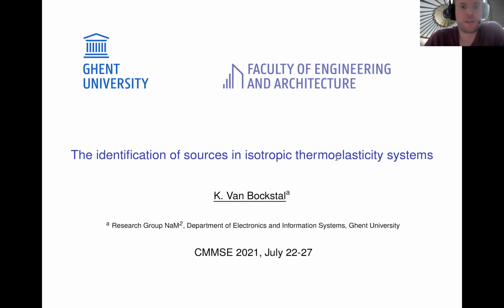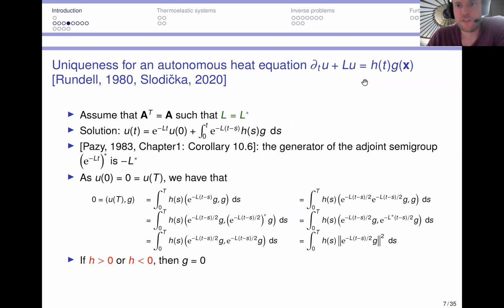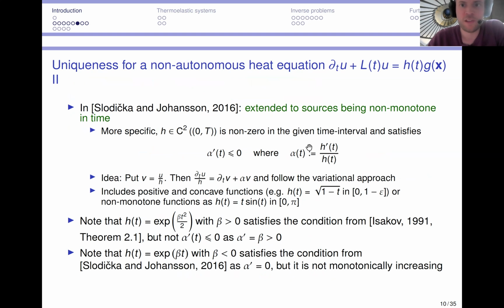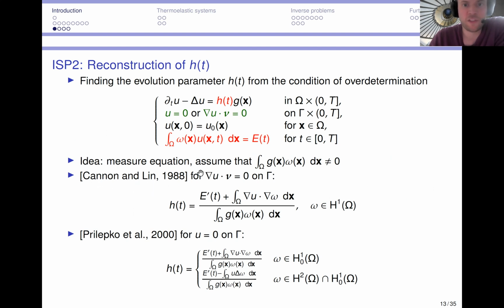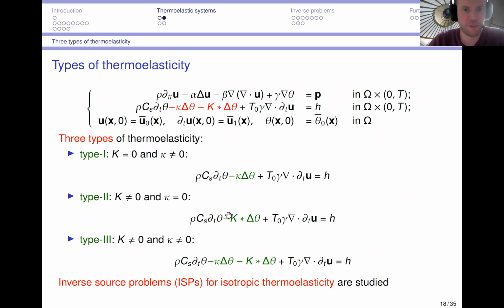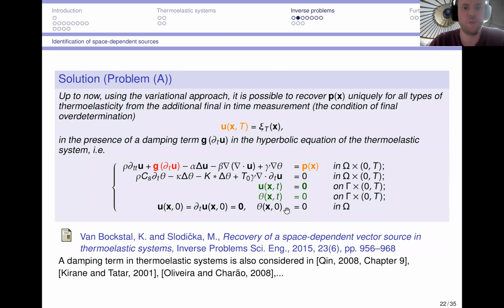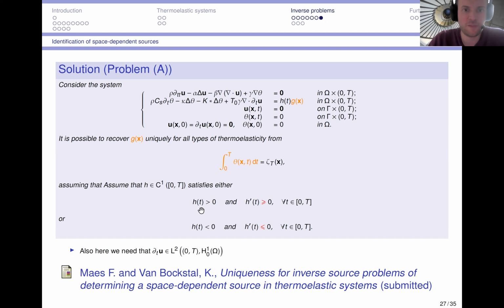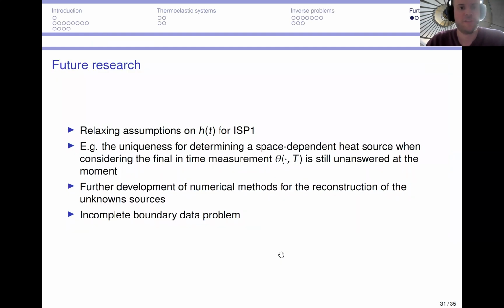CMMSE: Prof. K. V. Bockstal